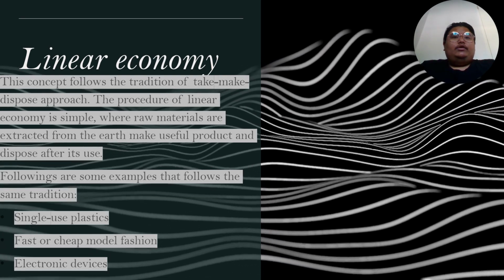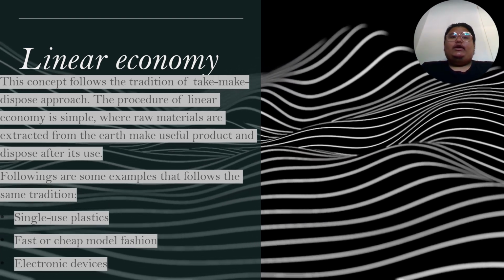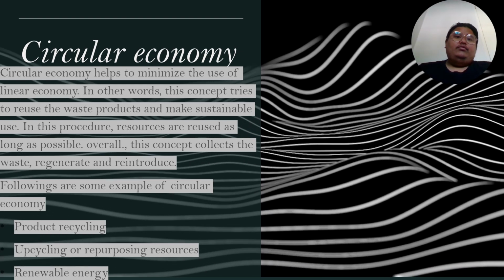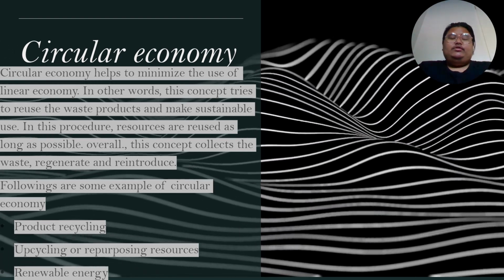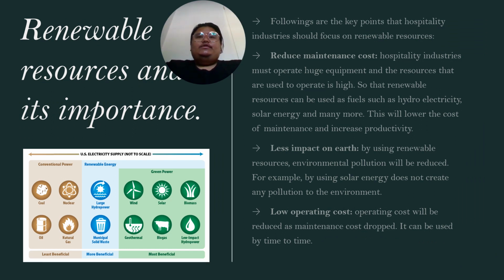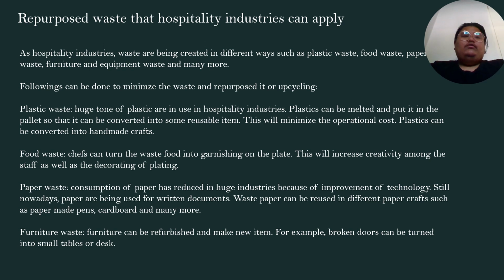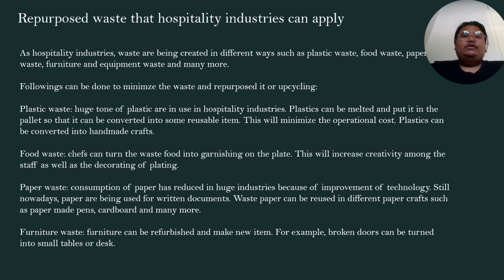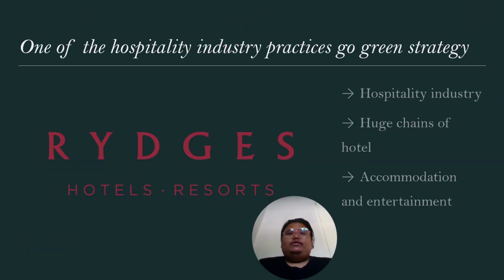Linear economy & circular economy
assignment 3